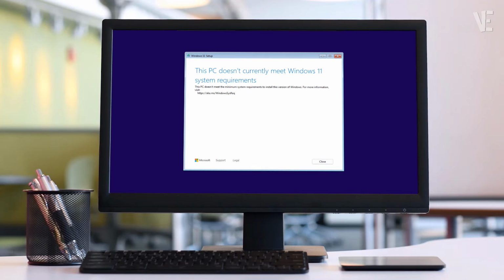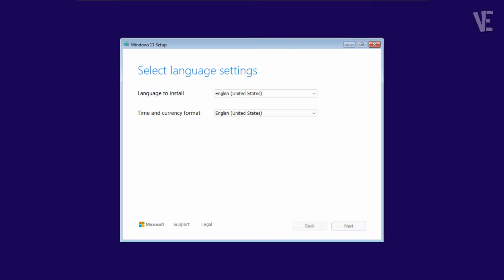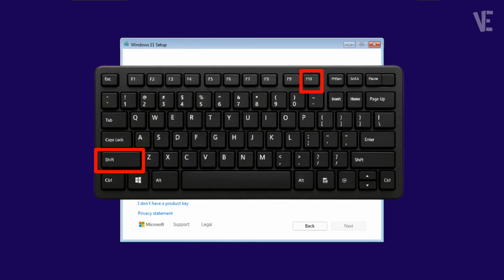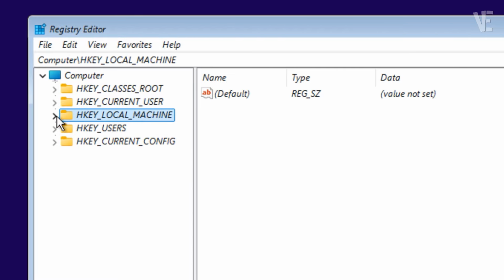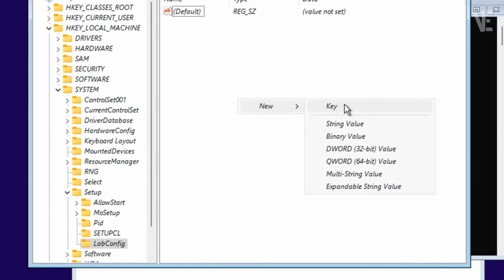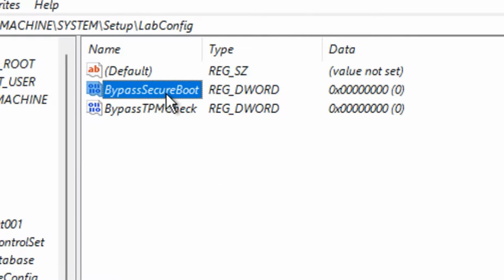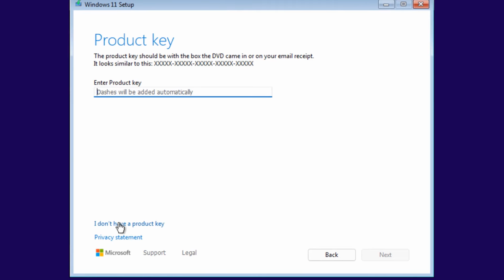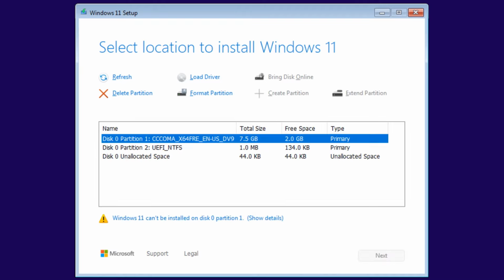Fix This pc doesn't currently meet windows 11 system requirements - Bypass Error During Install ✅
👉 Bypass “This PC doesn’t meet requirements” instantly — use 4DDiG Partition Manager to install Windows 11 on any hardware.

👉 Are you facing “This PC doesn’t currently meet Windows 11 system requirements” when trying to install Windows 11 on your laptop or PC? Don’t worry! In this video, I’ll show you how to fix, bypass, and solve this issue on all Windows 11 versions and editions, including Windows 11 Home, Pro, Enterprise, Education, Pro Education, Pro for Workstations, and all other editions, whether you’re using a desktop computer, laptop, or PC.

This error usually appears if your CPU, TPM 2.0, or Secure Boot requirements are not met. Even if your PC has a strong configuration like an i5 processor, 16GB RAM, SSD storage, or integrated graphics, Windows 11 may still block the installation due to TPM 2.0 not enabled or Secure Boot turned off.

I’ll guide you step by step on how to bypass these checks by creating specific registry keys or adjusting your BIOS settings, so you can successfully install Windows 11 on devices that normally fail the system requirements check.

This tutorial works for all major laptop and PC brands, including: HP, Dell, Lenovo, Acer, Asus, MSI, Samsung, Toshiba, Microsoft Surface, and more. It also works when upgrading from Windows 10, using VMWare Workstation, or when flagged by the PC Health Check app.

Whether you have an older desktop or laptop, this video will help you repair, fix, and solve the Windows 11 installation error and enjoy the new OS without restrictions.

🗎 Command Text:

LabConfig
BypassSecureBoot
BypassTPMCheck

⏱ Timestamps / Chapters
0:00 – Intro
0:10 - how to fix and bypass the error that says “This PC doesn’t currently meet Windows 11 system requirements” During Installation and Upgrade process
3:02 - More Suggested Videos